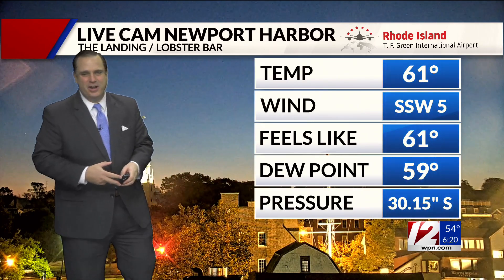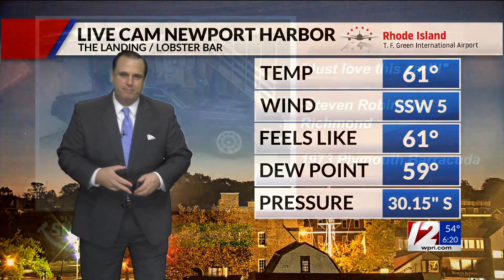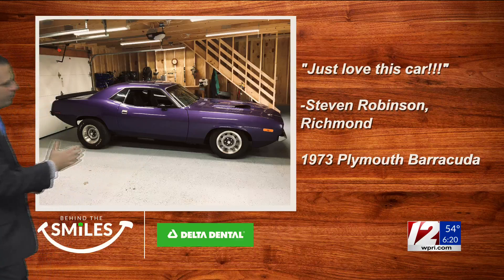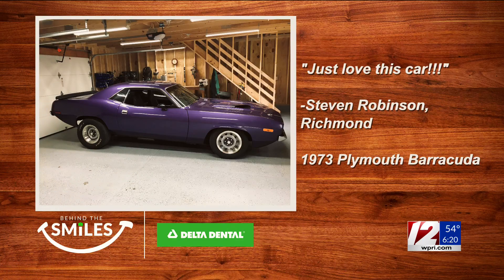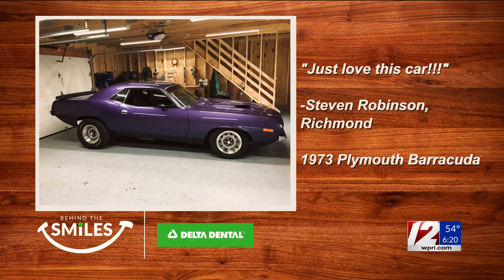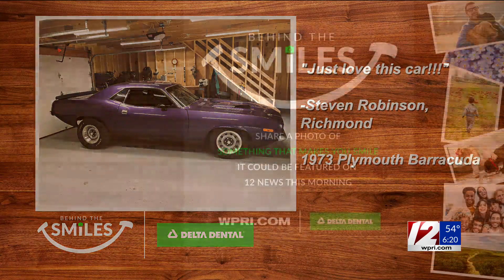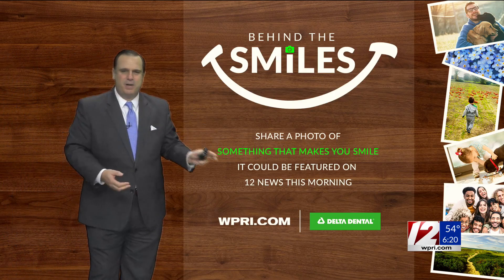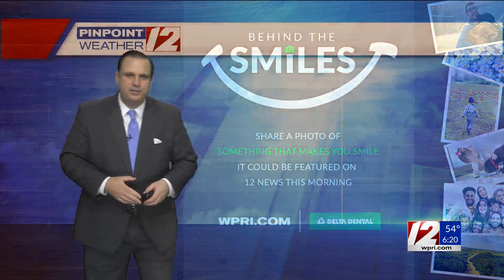Behind the Smile Photo for 10/23/24 from Steven Robinson of Richmond